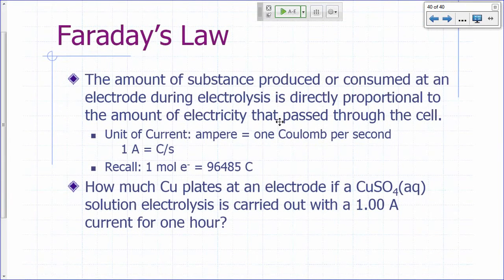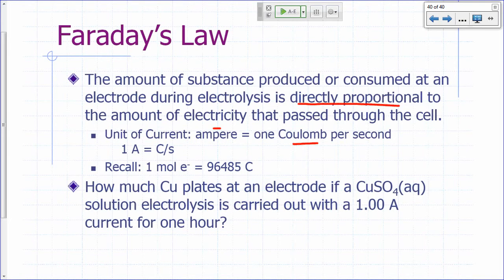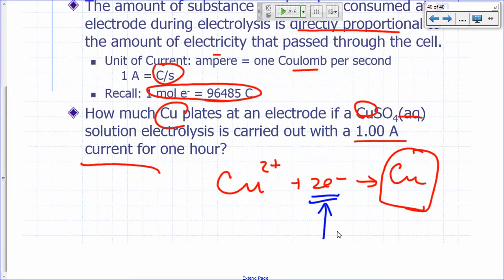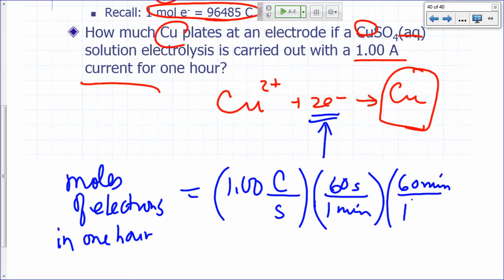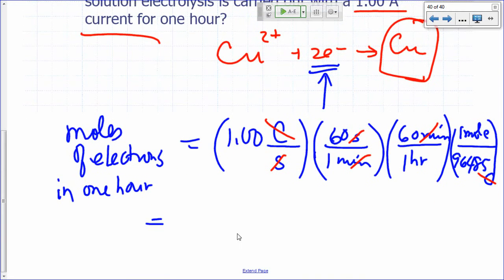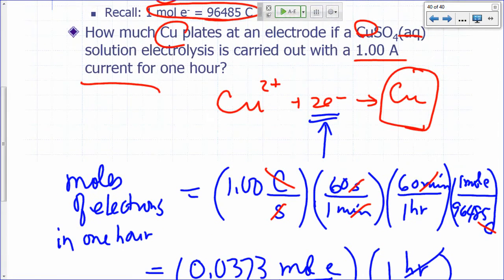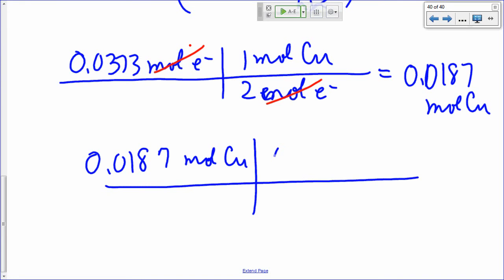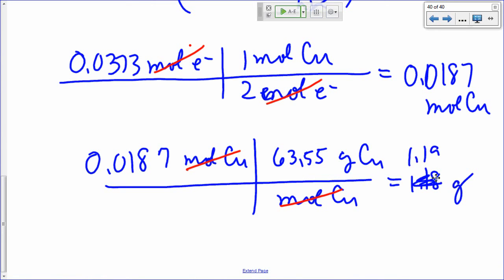Electrochem 14 - Faraday's Law - 5m:40s